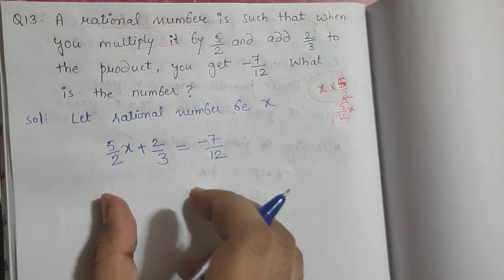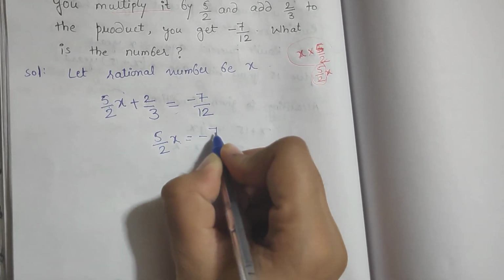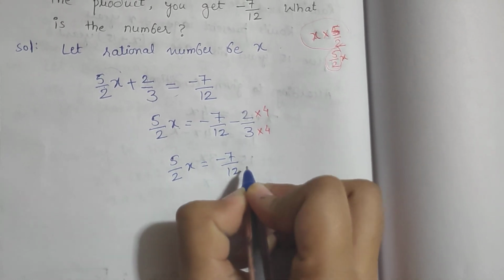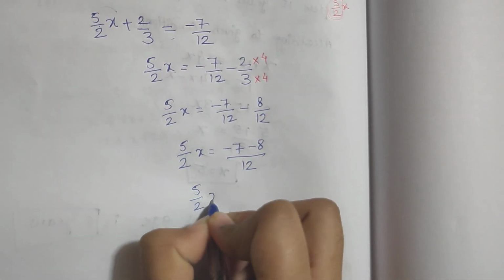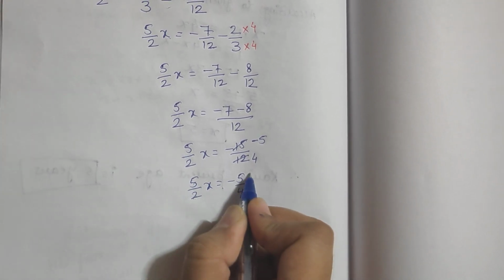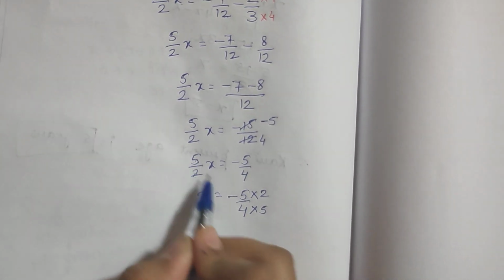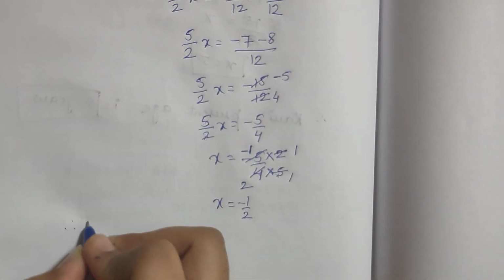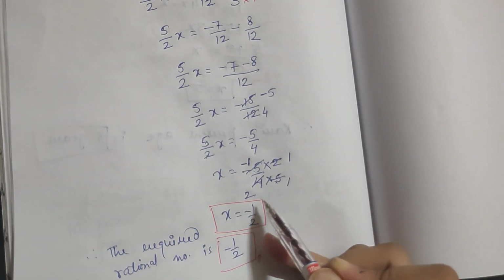CHAPTER 2 EXERCISE 2.2 Q13 EXPLANATION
LINEAR EQUATION IN ONE VARIABLE , CHAPTER 2 - CBSE 8th CLASS , EXERCISE 2.2 - Q - 13